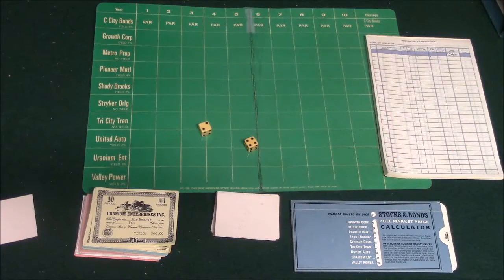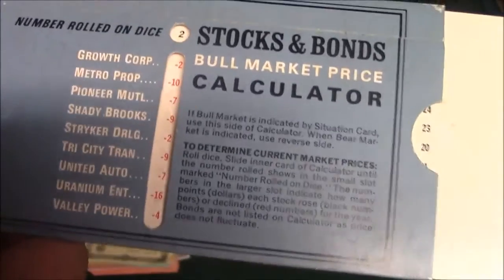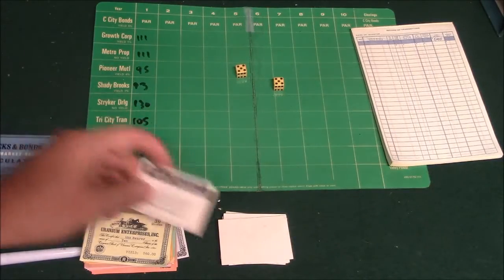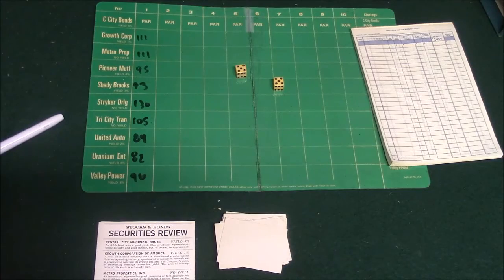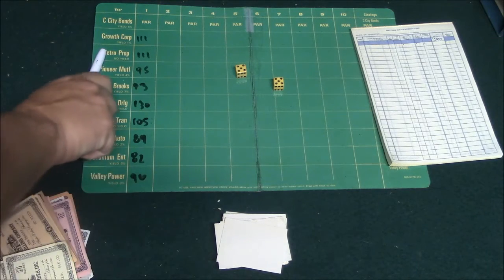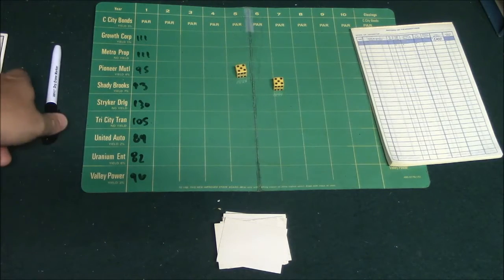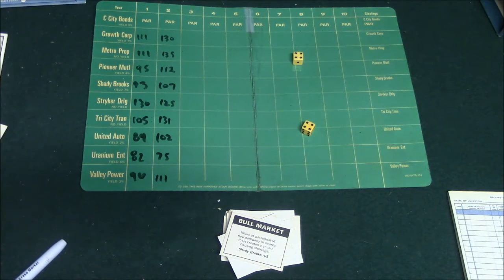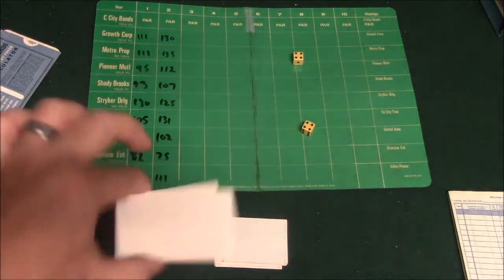Ep 59: Stocks and Bonds Game Review (3m Bookshelf 1964) + How To Play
A review on how to play the board game Stocks And Bonds from 3m. This version has the slider.

Stocks & Bonds will transport you to Wall Street. You shrewdly invest in the game's 10 securities, buying and selling each year (each round) in an attempt to become the wealthiest stockholder in the game. The game has a unique calculator which will tell you if you've had a Happy Monday or a Black Friday.

Stocks & Bonds is for two to eight players, teen through adult. The bookshelf case contains a Stock Board, marker, dice, calculator, record sheets, situation cards, stock certificates and instructions.

Their are several different versions available, though the external boxes look the same.

The original 1964 version in the 3M Bookshelf Series, with the block-style spine, has a single-sided market calculator, and requires that players pay $10 per transaction. In the later version, with the filigree spine, the $10 per transaction is dropped, and the market calculator has a "bear" and a "bull" side. Additionally, the later version has a "margin" variant that allows players to purchase stock on credit, but pay for a percentage of their credit.